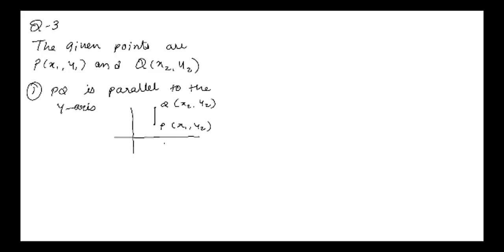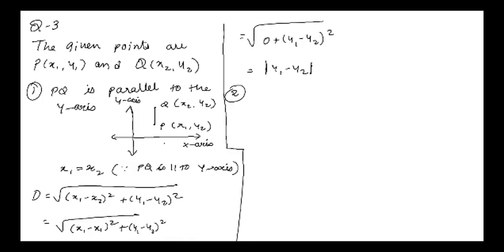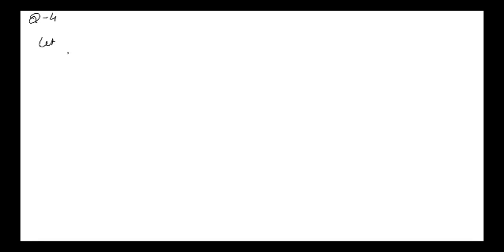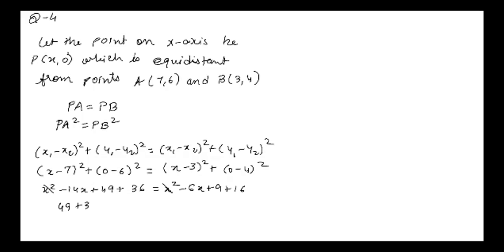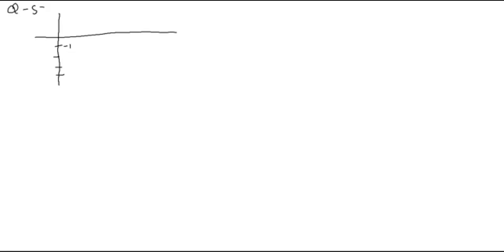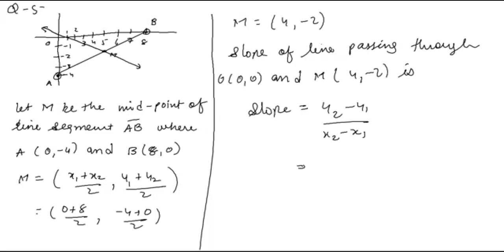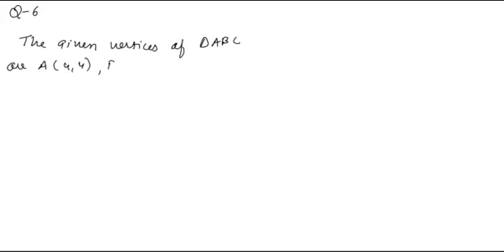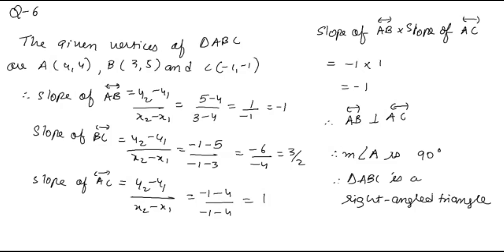STD 11 SCI EM MATHS CHAPTER 10